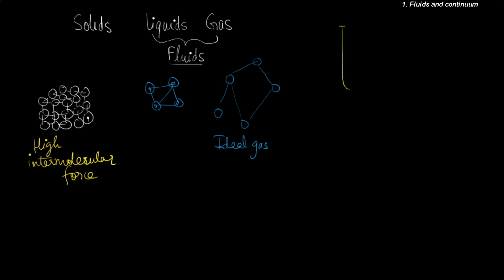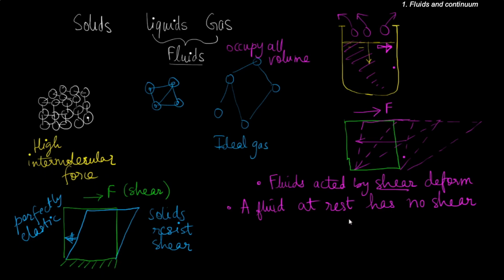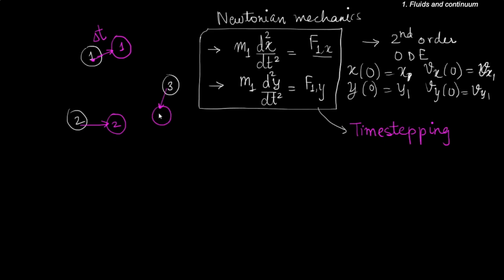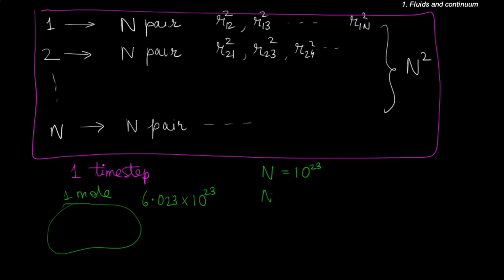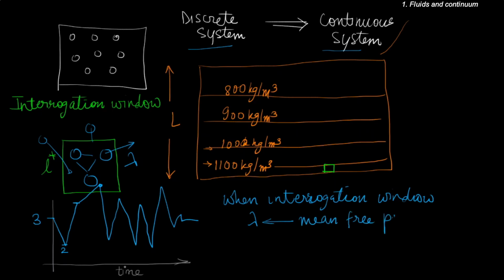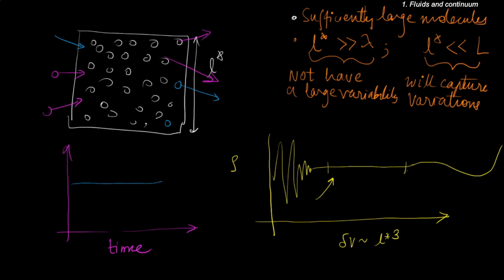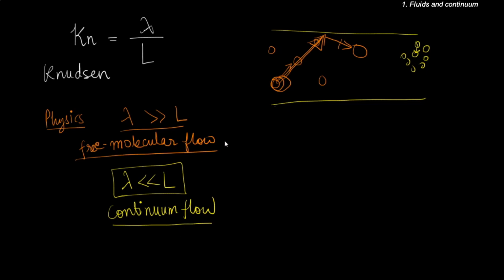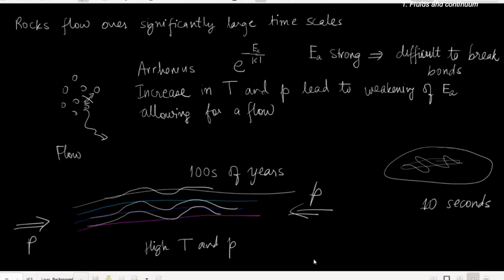Lec01: Introduction to Continuum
This lecture introduces the fundamentals of Continuum Mechanics, covering key concepts such as deformation, stress, strain, and the continuum assumption. Ideal for students and researchers in mechanical engineering, fluid mechanics, and materials science seeking a clear conceptual understanding of the subject.